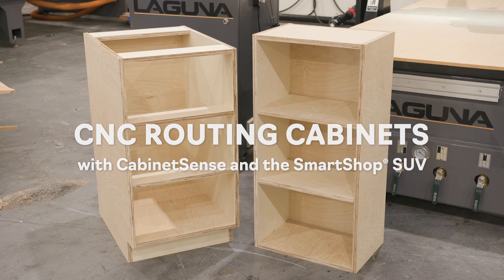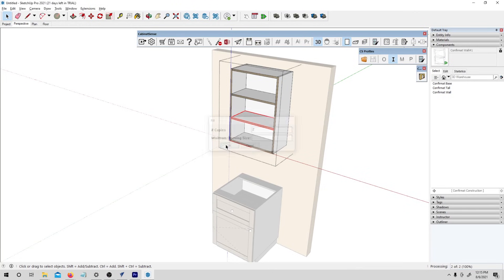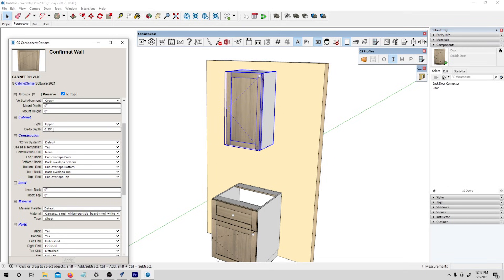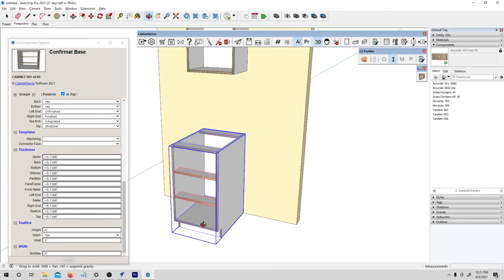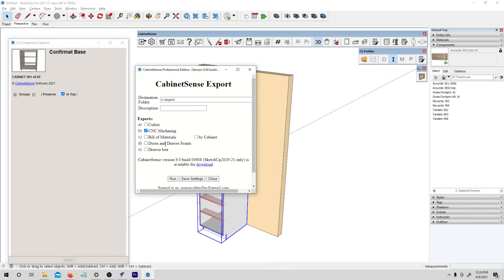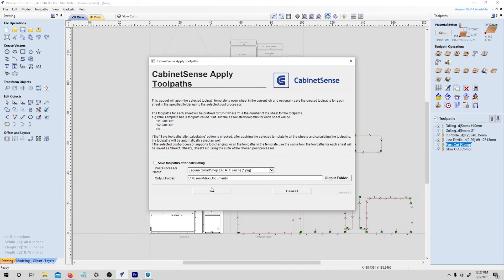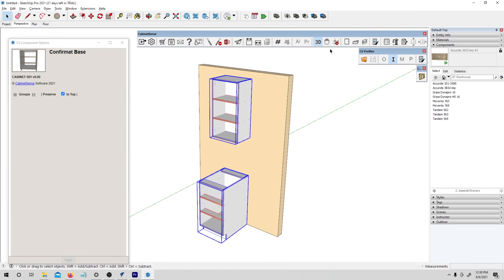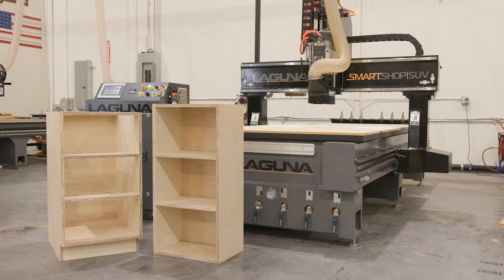How To Build Cabinets Using CabinetSense, VCarve Pro And A CNC Machine | Software Tutorial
In this comprehensive and engaging How-To video tutorial, we'll take you through the entire process of designing, cutting, and building cabinets using a CNC router. This tutorial serves as both a training tool and a demonstration, with explanations given in real-time to provide a clear and accurate understanding of the steps involved in standard cabinet construction. By the end of this video, you'll discover that cabinet making is a straightforward and rewarding process, as we expertly guide you through creating the blueprint on CabinetSense software, adding finishing touches using VCarve Pro software, cutting the components on a CNC machine, and finally assembling the finished cabinets.

The video begins with an introduction to cabinet making and a brief overview of the different cabinet types and layouts to choose from. We then delve into designing the upper cabinet, covering aspects such as selecting the door, placing new shelves, and adjusting measurements to suit your specific requirements. The tutorial continues with designing the base cabinet, demonstrating the process of placing internal parts, tailoring shelves, adding drawers, and modifying measurements to achieve the desired design.

Once the cabinets have been designed, the video moves on to assigning blind dados and previewing drill holes to ensure accurate and seamless assembly. We then demonstrate how to export the design and import the cabinet file into VCarve Pro Vectric software, where we assign toolpaths and nest all the parts onto the material for efficient cutting. The tutorial concludes with a preview and saving of toolpaths, running the CNC machine to cut the cabinet components, and assembling the finished cabinets.

By the end of this in-depth tutorial, you'll have gained a thorough understanding of the entire cabinet-making process using a CNC router and will be well-equipped to tackle your own cabinet-building projects. Whether you're a beginner or an experienced woodworker, this video serves as an invaluable resource to expand your skillset and create beautiful, functional, and custom cabinets for your home or clients.

CHAPTERS
0:00 Intro to cabinet making video
1:10 Cabinet type selection and layout
1:47 Designing upper cabinet (selecting door, placing new shelves, and changing measurements)
3:46 Designing base cabinet (placing internal parts, tailoring shelves, adding drawers, and changing measurements)
6:27 Assigning blind dados
7:59 Previewing drill holes
8:23 Export the design
8:49 Importing cabinet file in VCarve Pro vetric software
9:19 Assign toolpaths
10:14 Nest all the parts onto the material
10:54 Preview and save toolpaths
12:41 Running the CNC
14:08 Assembling the cabinets